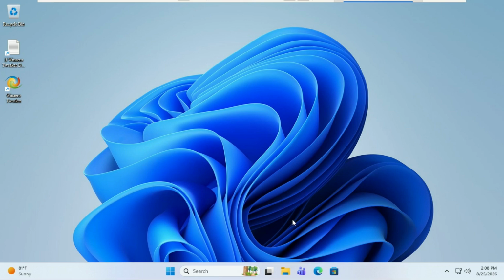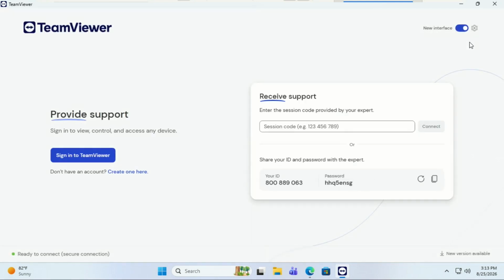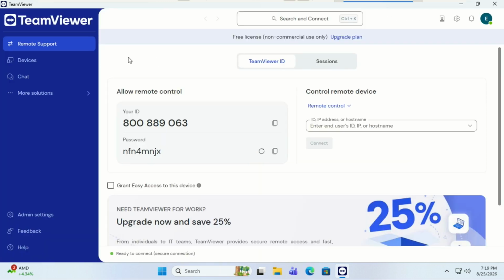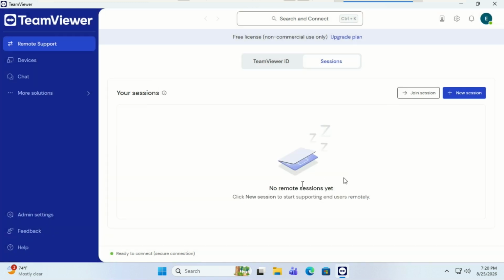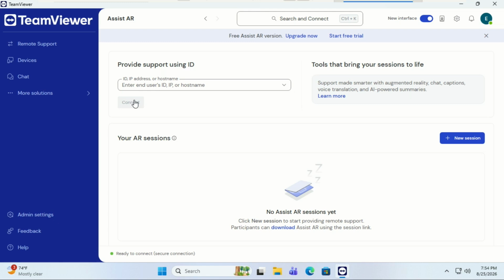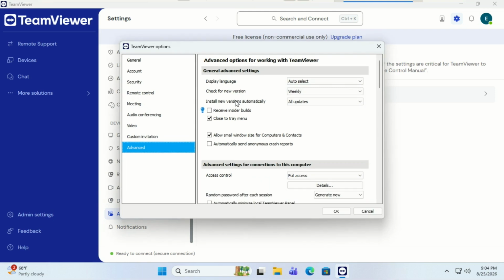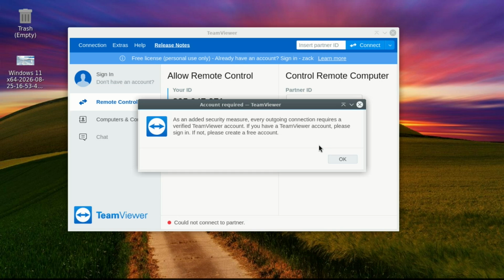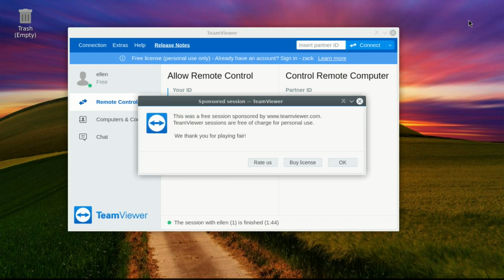How to Use TeamViewer in 2026 – Complete Beginner's Guide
Want to access another computer remotely? In this video, I take you through TeamViewer step by step, from the basics of setting it up to connecting to another computer and transferring files.

We’ll look at the modern TeamViewer interface, explain the important settings, and then put everything into practice by connecting from a Debian Linux machine to a Windows PC.